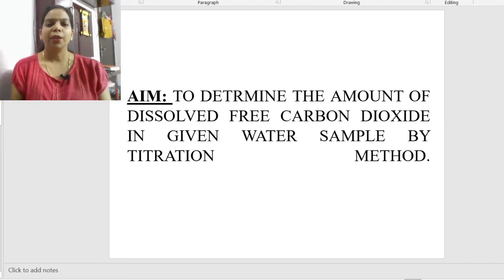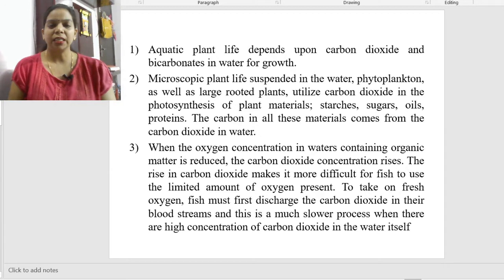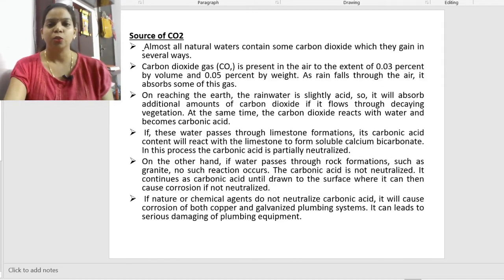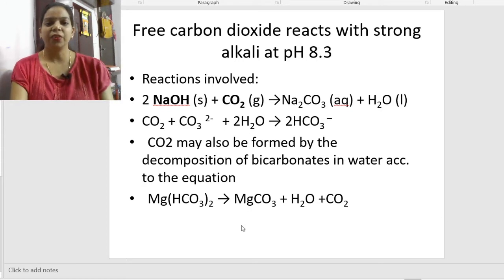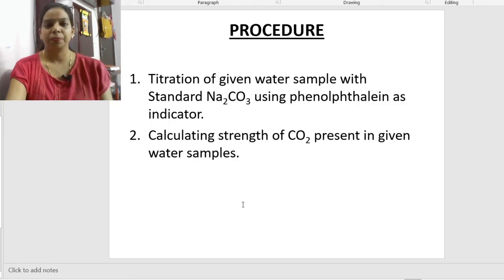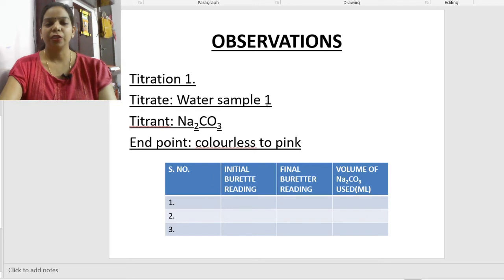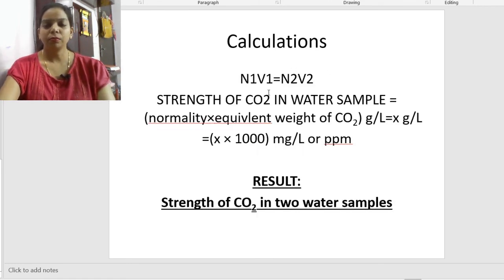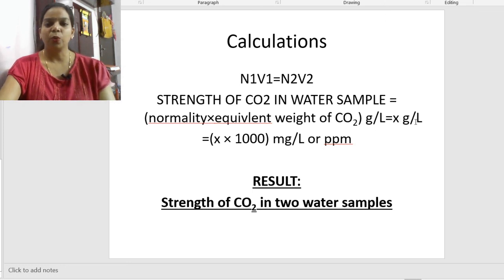Determination of free carbon dioxide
Aim: Determination of free carbon dioxide in the given water samples.